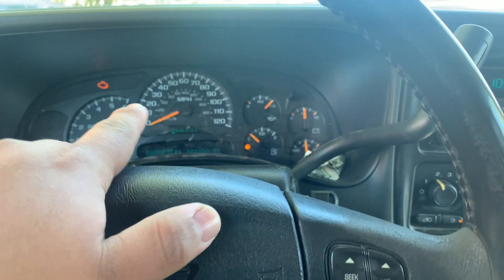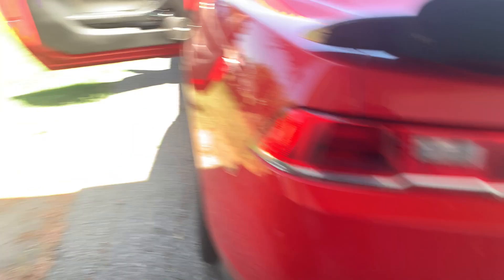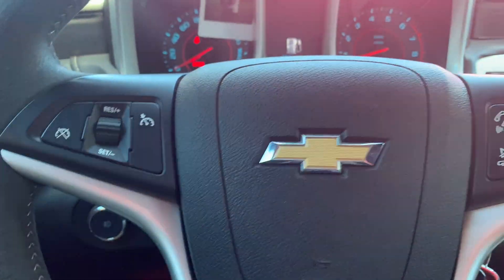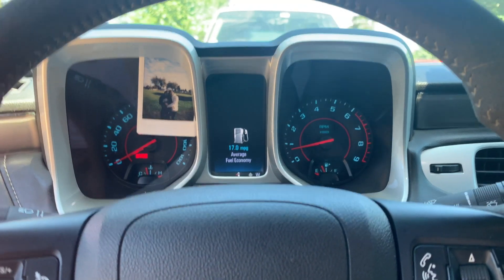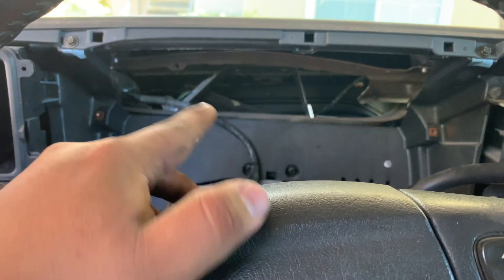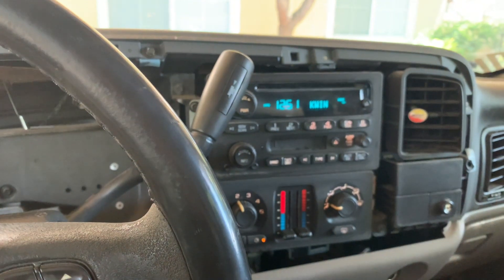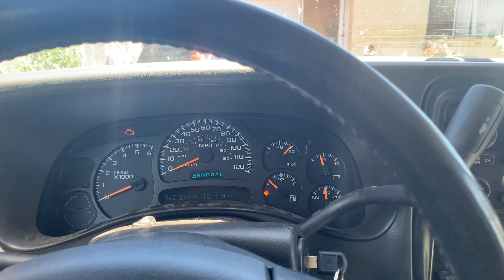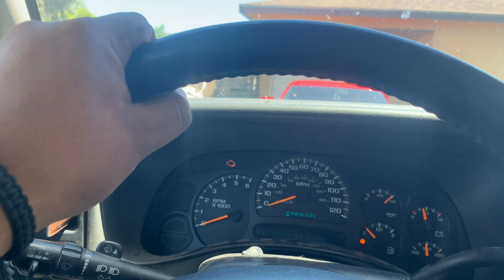Getting Some Work Done on The Tahoe!!!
after years the tahoe is getting some love

Follow @vulcanautodetailing

VVASH AUTOCARE

GENTLEMANS DRIVING CLUB